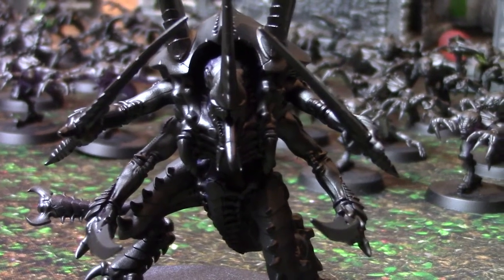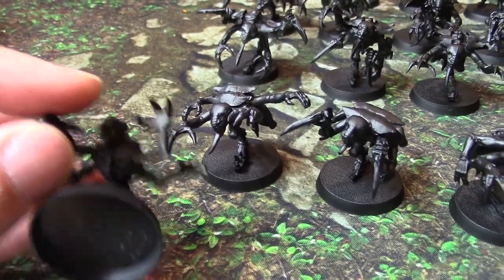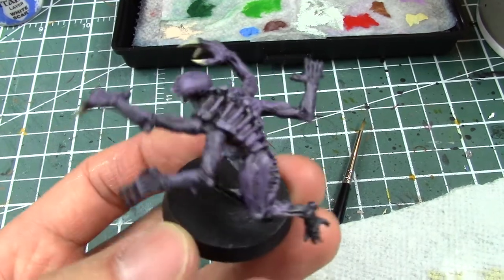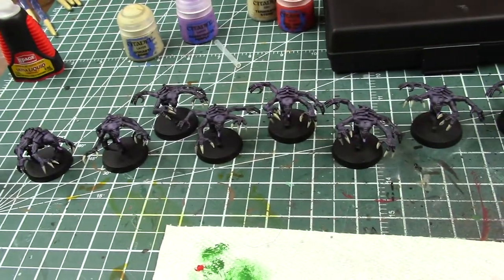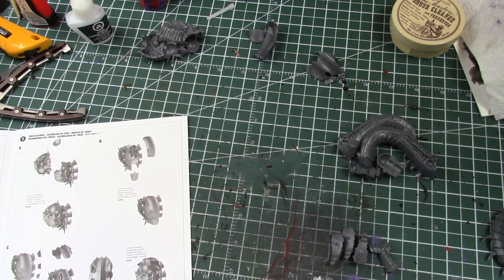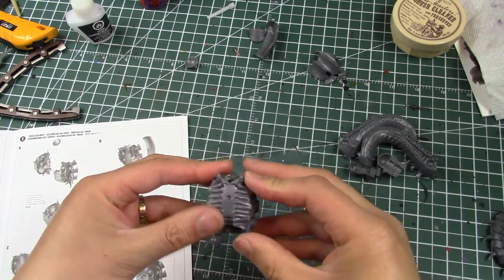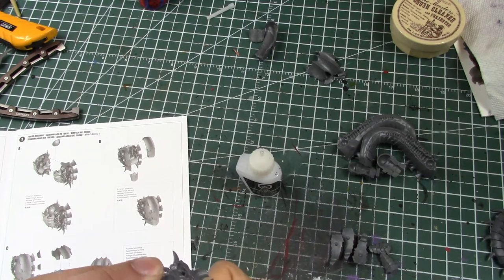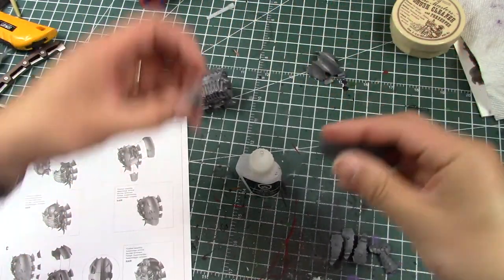Work In Progress #23 - Genestealers Part 1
Hey everyone! Welcome back to WIP.  With Capital City Bloodbath just under a month away, work begins in hyper-mode to get my gene stealers ready!